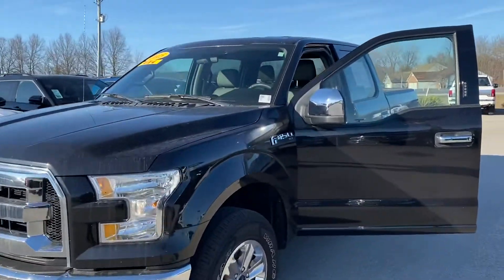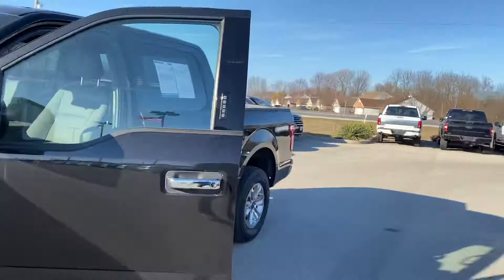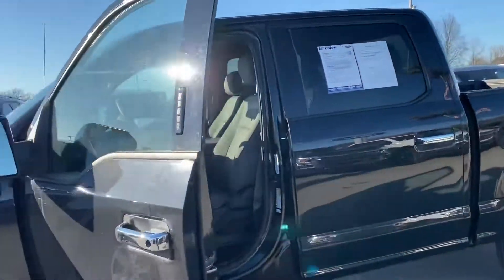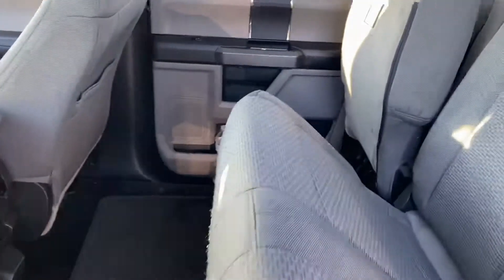2015 Ford F-150 XLT